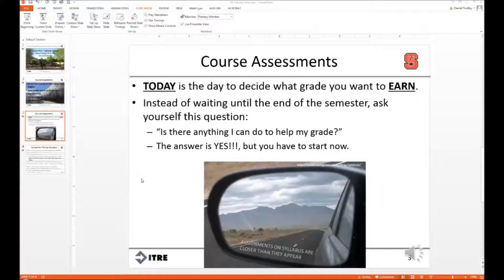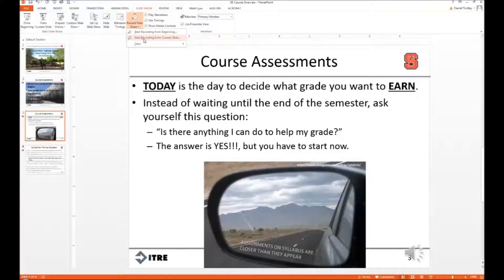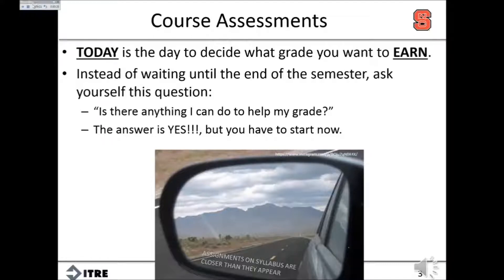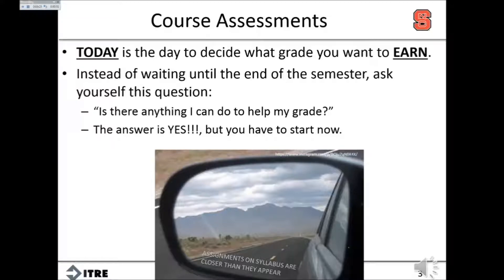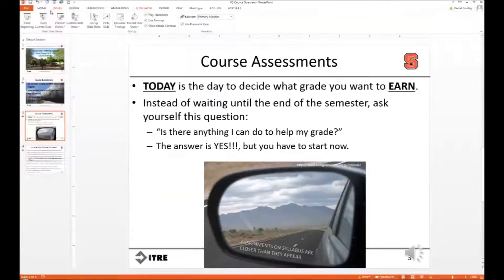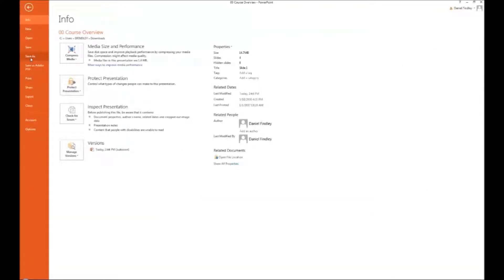How to Re-Record a Presentation Video in Powerpoint